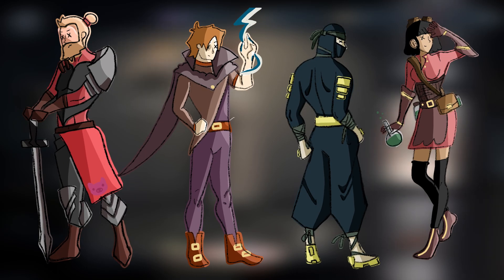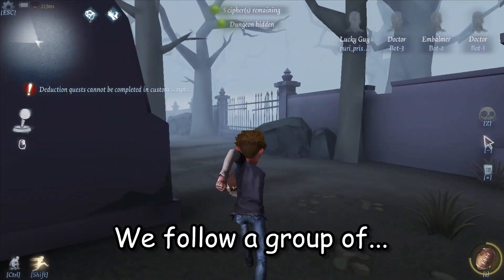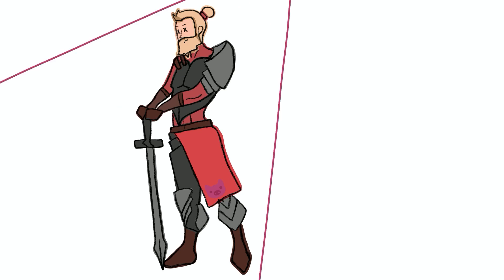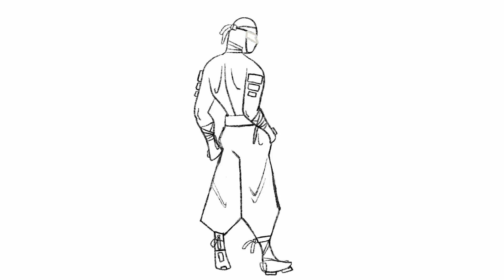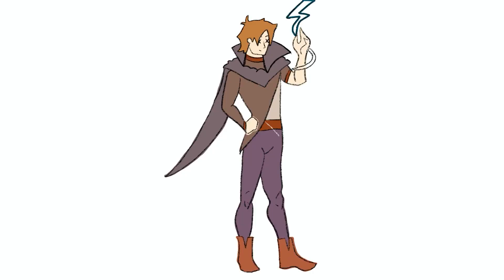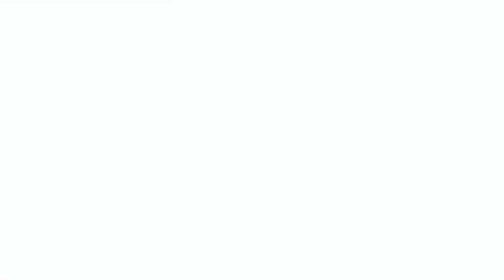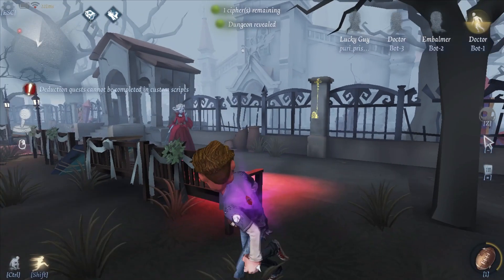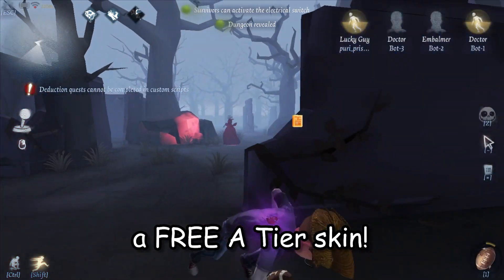So I *tried* making Skins in Identity V!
Hi! I'm Persse and I'm a college student who makes low-quality videos. Check me out for more garbage content!
Poses used are from Pinterest! Go check them out!